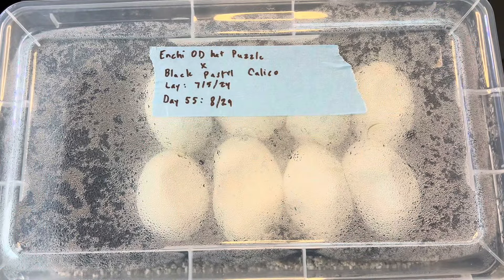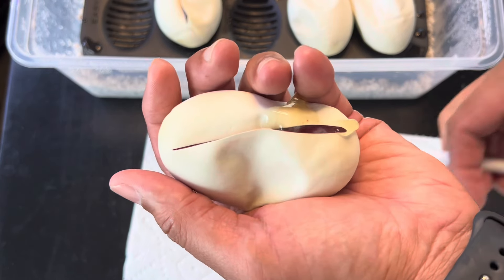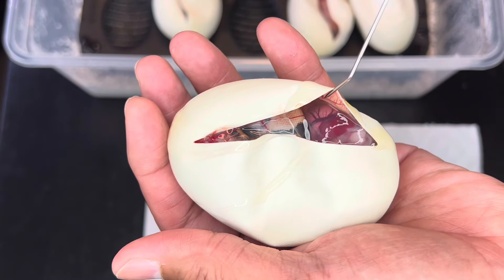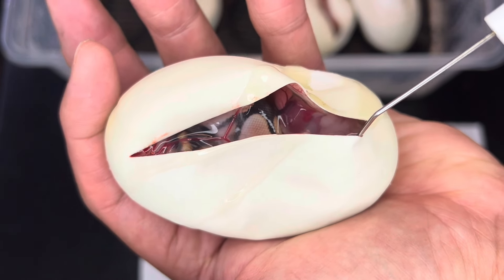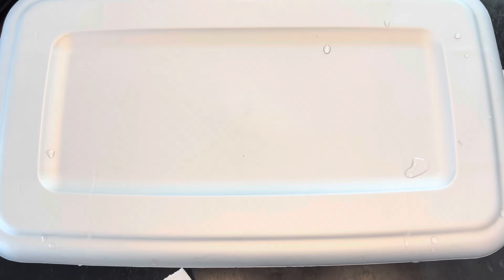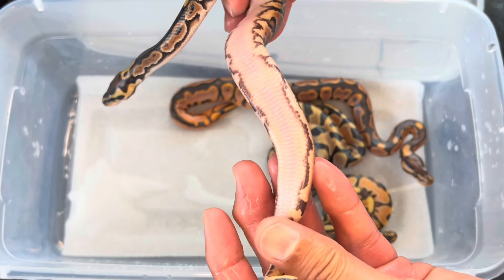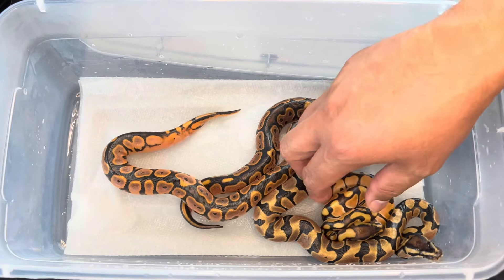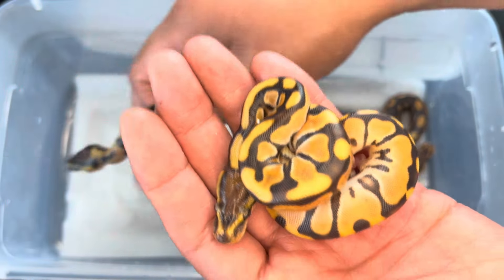Ball Python born with organs on the outside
This video chronicles the journey of a ball python destined to never make it out of the egg. However a miracle occurred! Enchi Orange Dream het Puzzle X Black Pastel Calico.